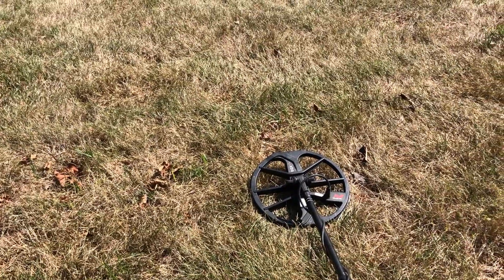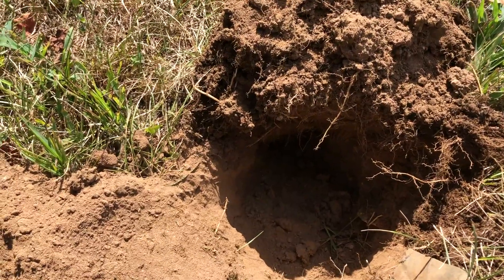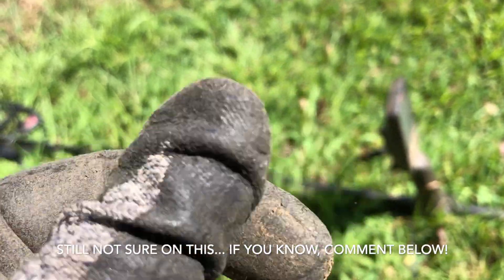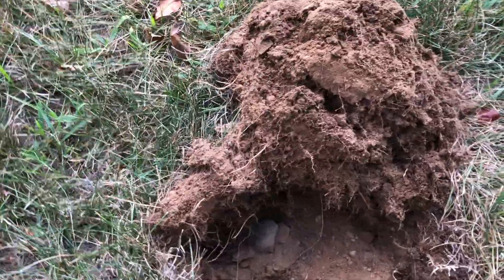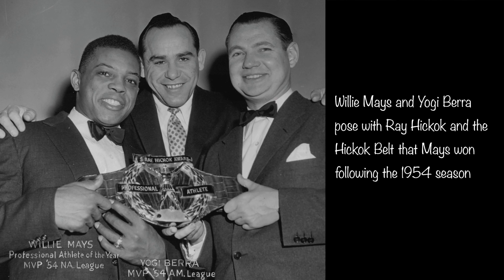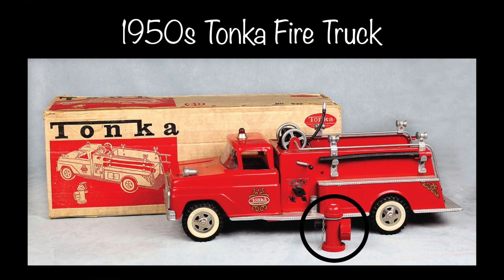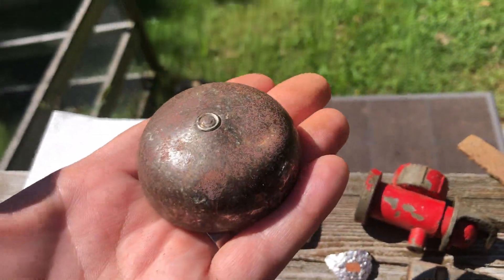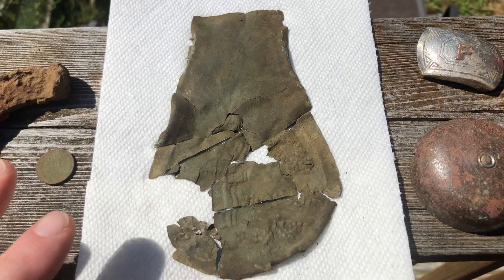EXPLOSIVE Bucket Lister! | Metal Detecting a 1750 Property with the Equinox 600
In this week’s episode, I returned to a 1750 permission in town that I obtained a few weeks ago.  Although it produced nothing truly “old” last time, I was a bit luckier on this metal detecting adventure and managed an EXPLOSIVE bucket lister!  Not to mention, I pulled a relic that has a strong connection to the infamous gun slinger, Wild Bill.

I AM NO LONGER WITH KELLYCO!
You can also reach out to me on Facebook Messenger (Stef Tanguay) and email  for assistance on selecting the most appropriate gear for you, as well as the best deals we have available!